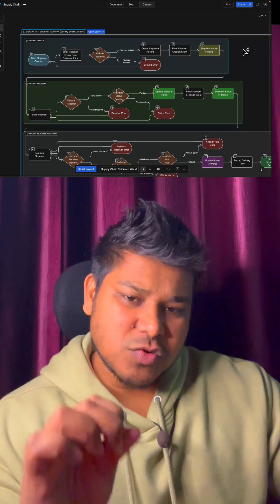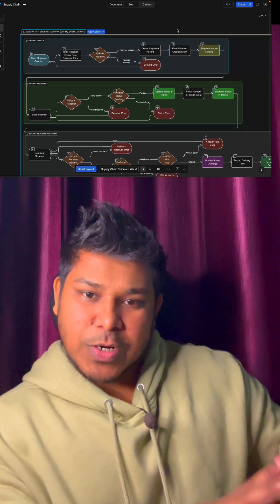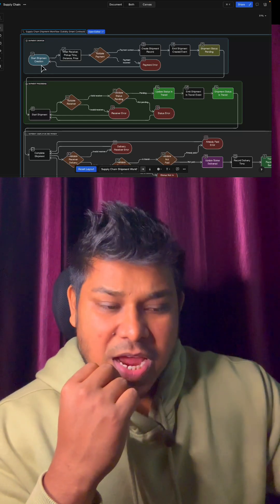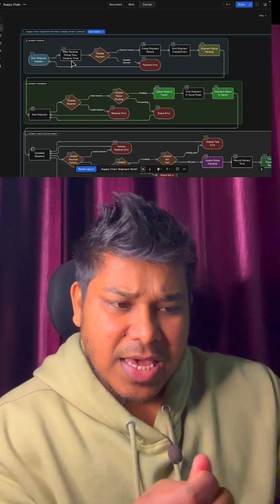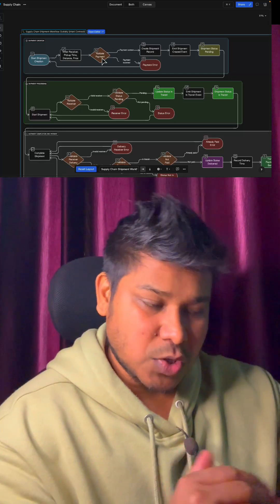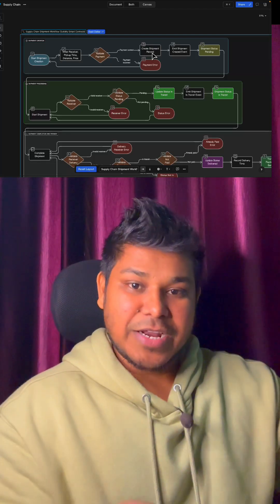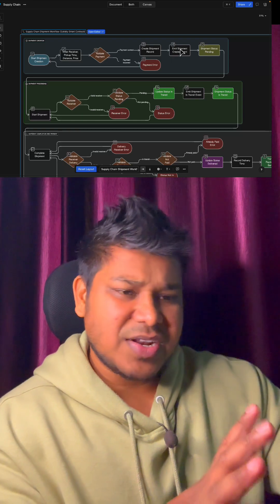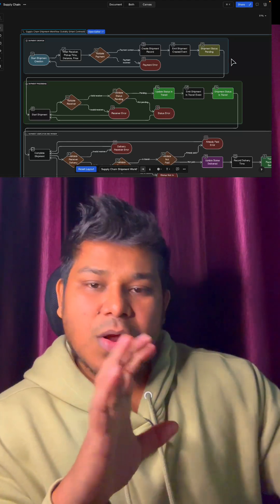Designing a Shipment Workflow in Solidity